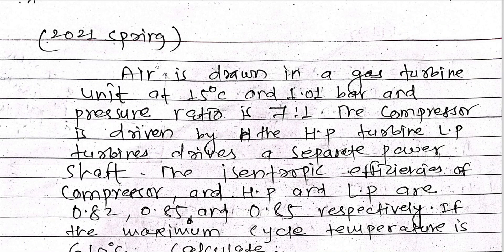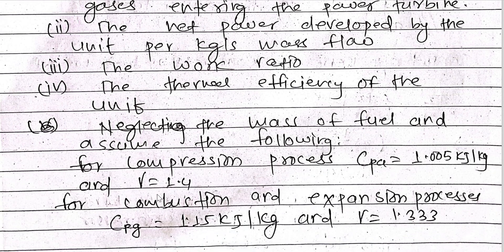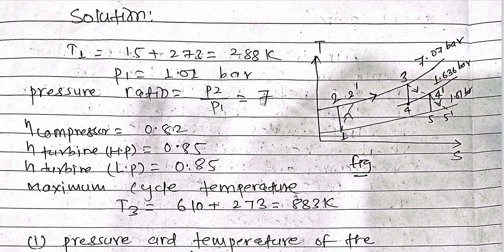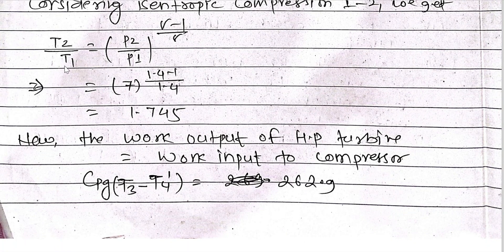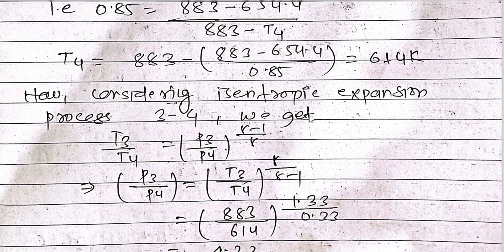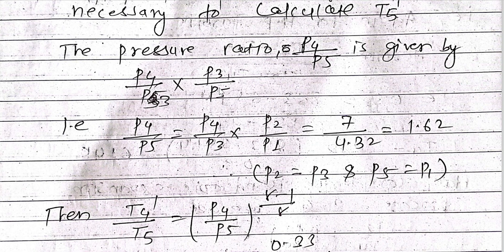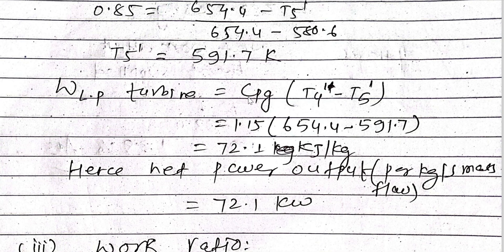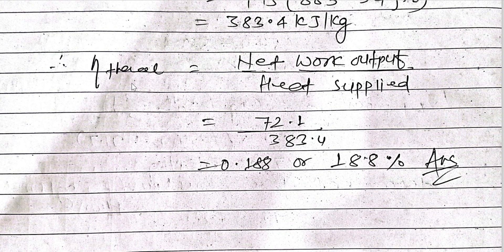Numerical 10: Air is drawn in a gas turbine unit at 15°c and 1.01 bar and pressure ratio is 7:1